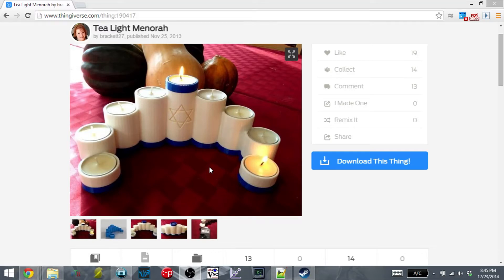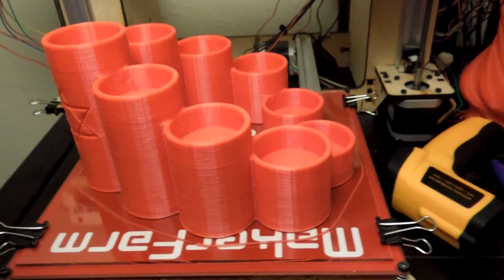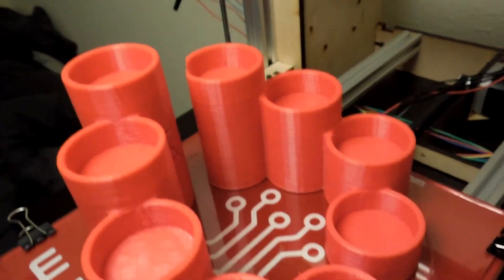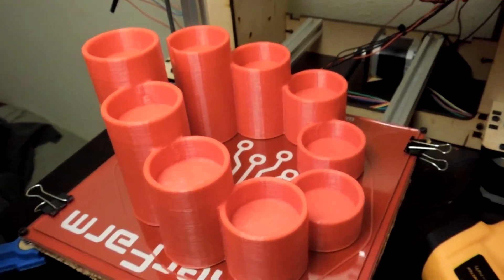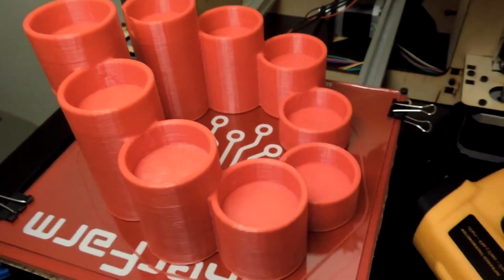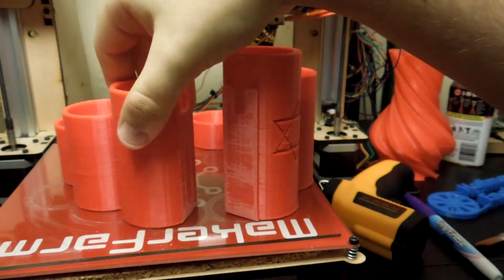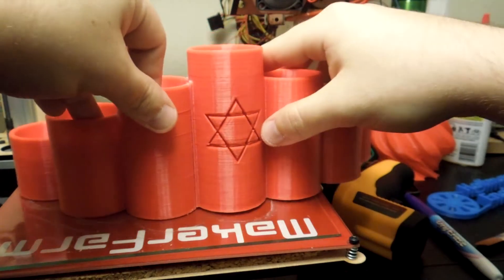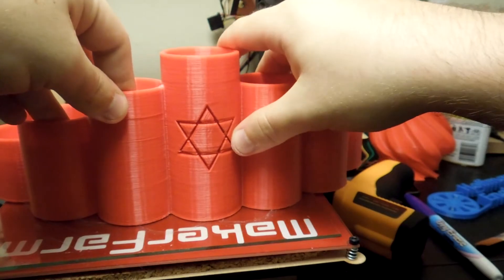3D Printed Menorah - Happy Hanukkah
3D Printing Equipment for Beginners - See on Amazon
3D Printing Equipment for Intermediate Hobbyists - See on Amazon
3D Printing Equipment for Advanced Users - Liquid Resin SLA/DLP - See on Amazon

Roomate asked if it was possible to 3D print a Menorah. So I found this lovely non-traditional menorah on thingiverse, and decided to print it. I love the way it turned out!

Model:
Tea Light Menorah by brackett27